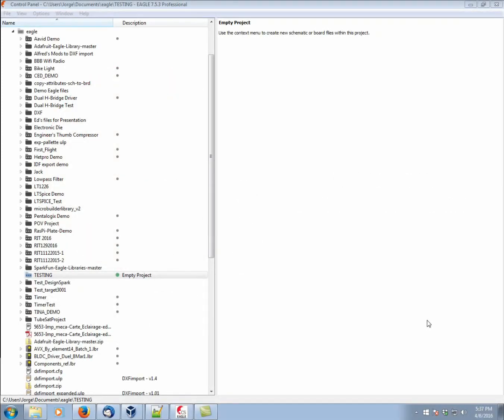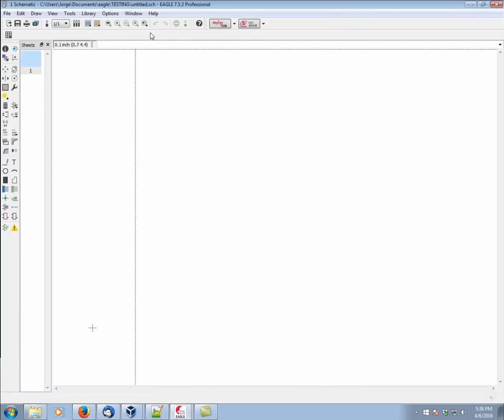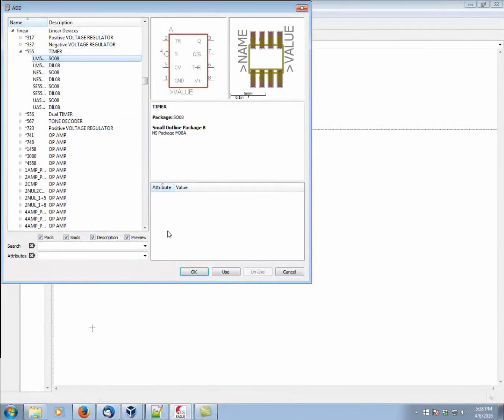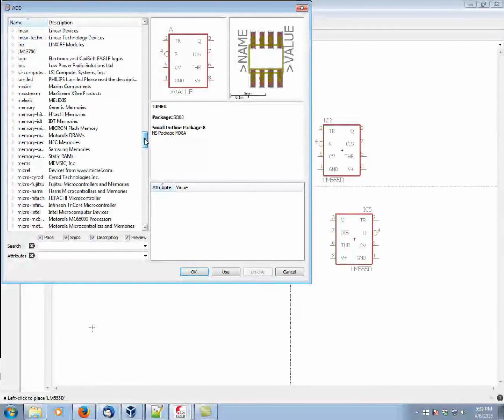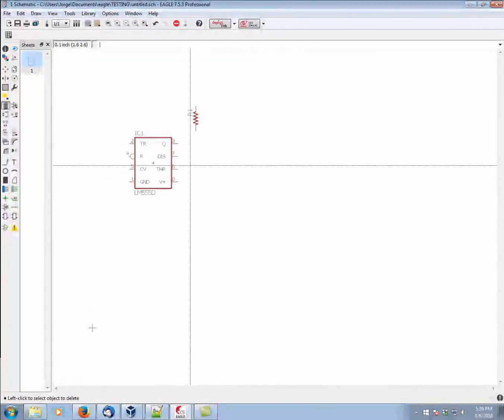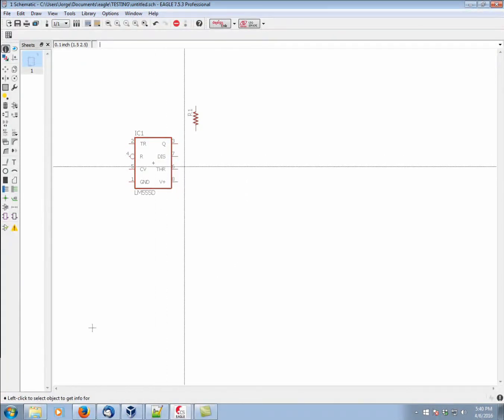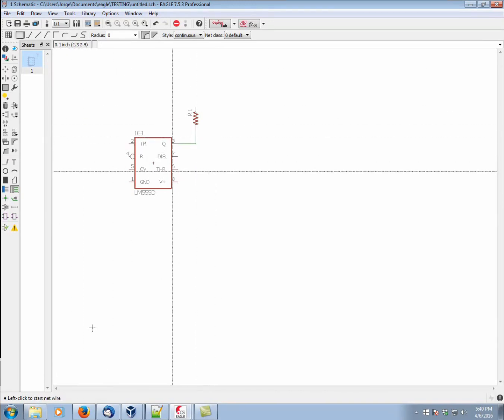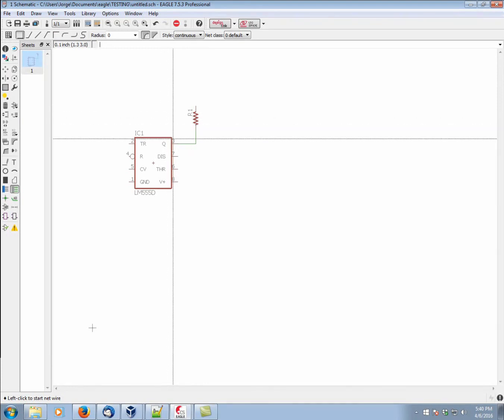New Version EAGLE Guided Tour Part 2: Drawing the Schematic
Latest Version!
A schematic can be drawn on several sheets. The basic steps in drawing a schematic are:
 * Place the Symbols
 * Draw buses
 * Connect with Nets
 * Move and Edit